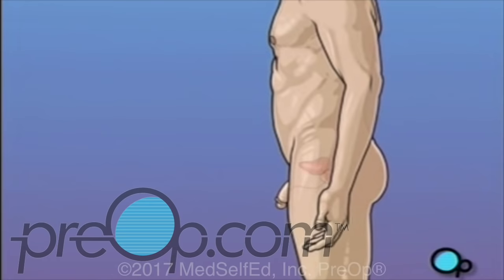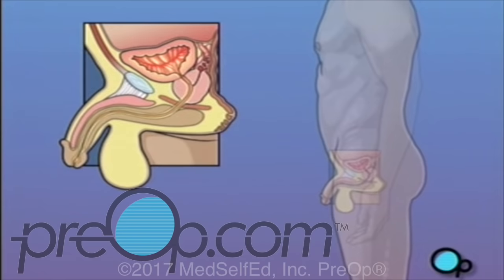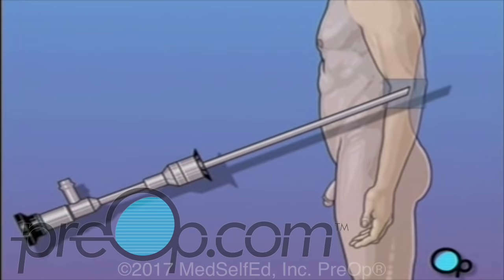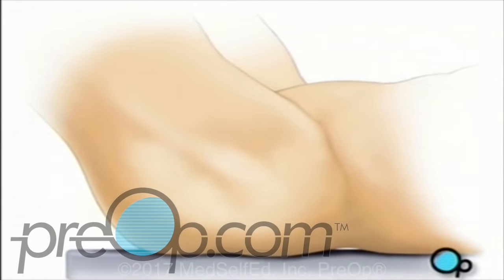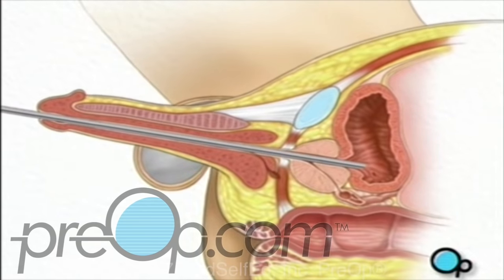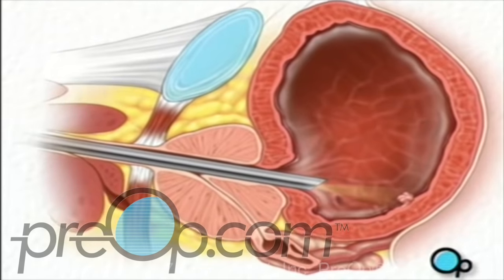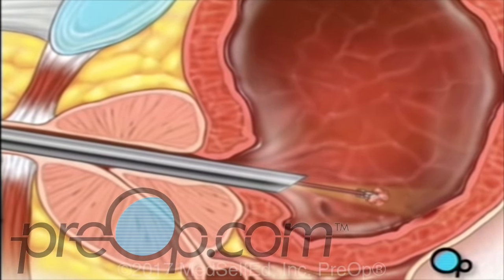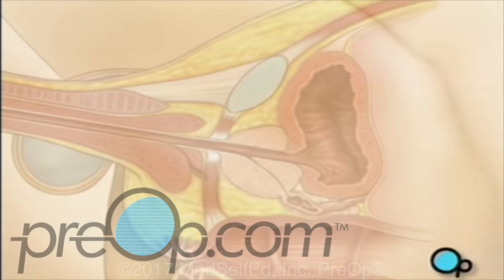Male Cystoscopy Procedure | PreOp® Patient Education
Your doctor has recommended that you undergo a Cystoscopy. But what does that actually mean?

The lower urinary tract allows your body to store and release urine.
It's made up of two parts, the bladder and the urethra.

Your bladder is a hollow organ that expands as it fills with urine. Because it is made of muscular tissue, it can also contract and force urine to pass out of the body, through the urethra. Your urethra carries urine from the bladder all the way through the opening in the penis.

Your doctor feels that it is necessary to examine the interior of the urethra and bladder, to try to determine the cause of a problem that you may be having.

Symptoms that may call for a routine Cystoscopy include:

    * Persistent infection of the urinary tract
    * Bladder stones
    * Bleeding while urinating
    * Irritation due to polyps, or
    * Changes to the bladder caused by cancer.

Cystoscopy is a simple procedure during which your doctor will insert a well-lubricated, instrument called a cystoscope through your urethra and into your bladder.

The cystoscope allows your doctor to visually inspect the interior of your bladder. It also allows your doctor to remove small pieces of tissue for later examination and even to crush small bladder stones, should any be present.

Any tissue that your doctor removes from your bladder will be sent immediately to a laboratory for analysis. Your doctor will ask the laboratory to check for any sign of cancer or other abnormality.

So make sure that you ask your doctor to carefully explain the reasons behind this recommendation.

Your Procedure:

On the day of your operation, you will be asked to put on a surgical gown.

You will then be transferred to the operating table.

Once on the table, your feet and legs will be placed in an elevated position with your knees apart.

You'll be asked to urinate so the amount of urine remaining in the bladder can be measured.

The nurse will swab the penis with an antiseptic solution.

Your doctor will then lift your penis upward.

A well-lubricated cystoscope is gently inserted into the urethra, the opening at the head of the penis, and slowly guided inward.

When the cystoscope reaches the back of the penis, your doctor will pull the penis downward in order to create a straight path into the bladder.